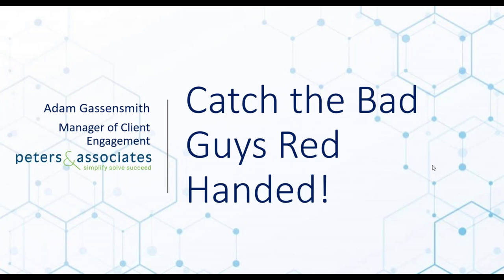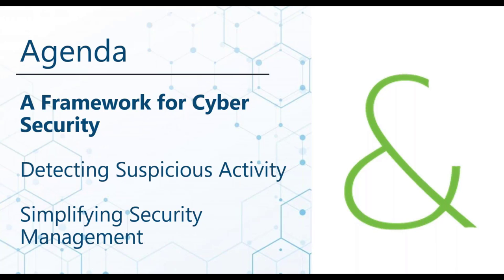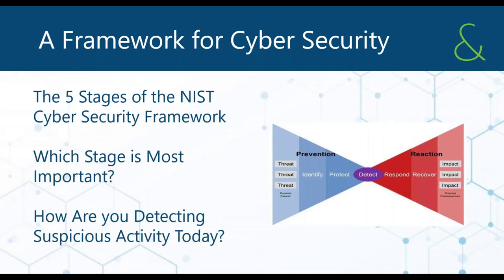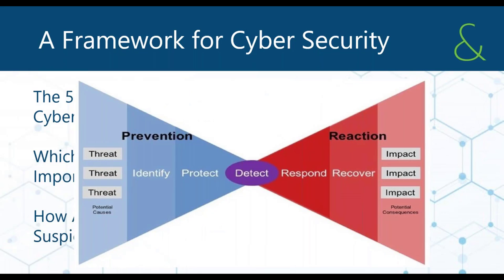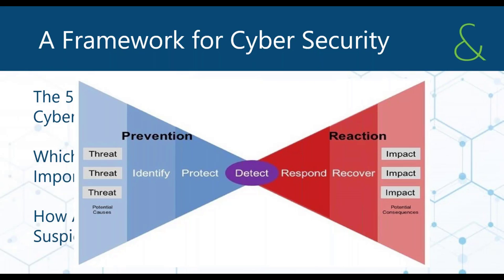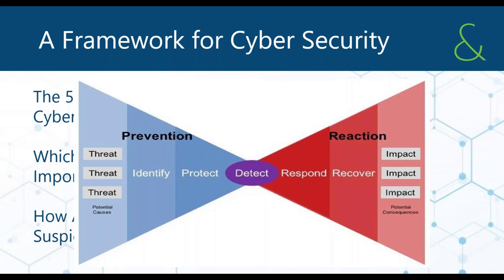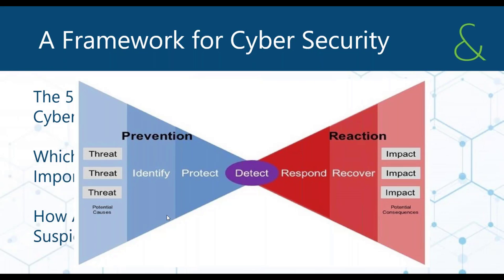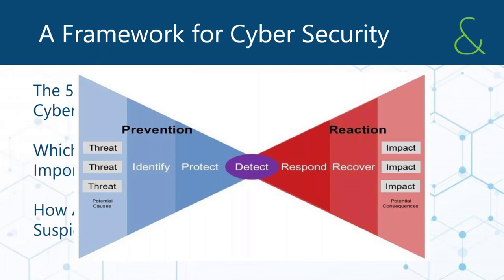Catch the Bad Guys Red Handed with SIEM Full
With Managed SIEM Services, you have an extra set of eyes searching for security breaches of your infrastructure. This advanced detection technology and our team monitor your network so you can sleep soundly at night. And with cool features like automated alerts and notification, cyber criminals don't stand a chance!